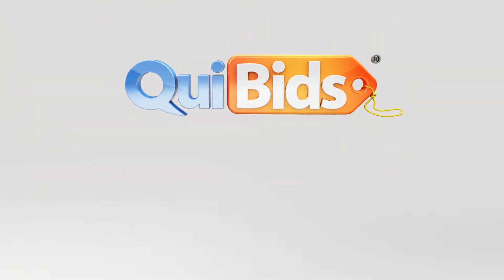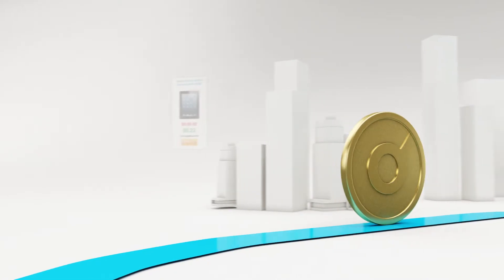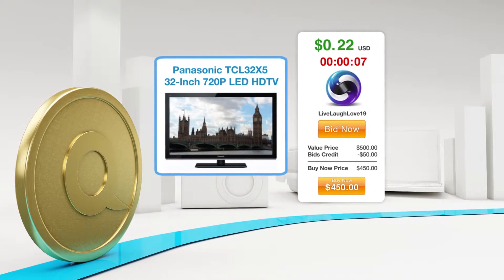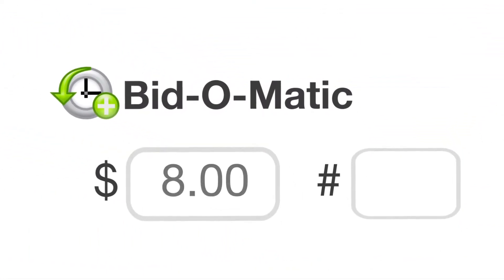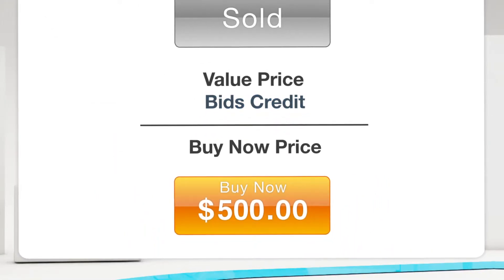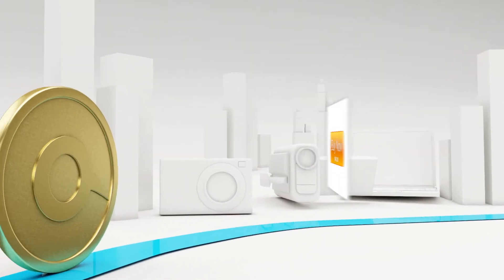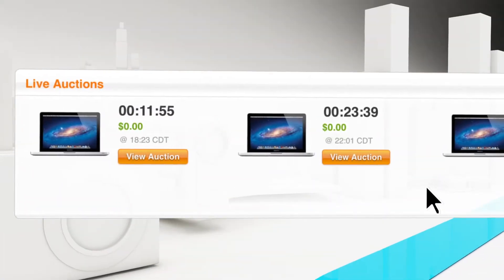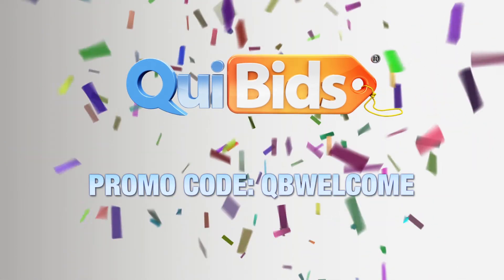QuiBids Overview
Produced by Transvideo Studios